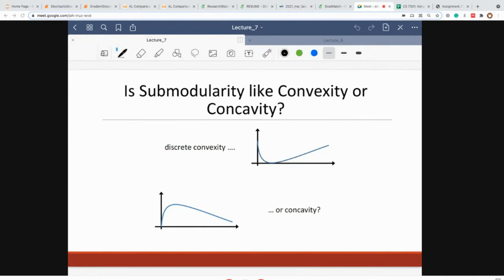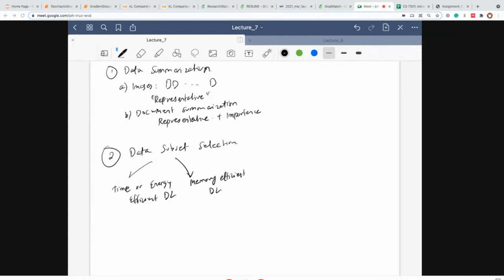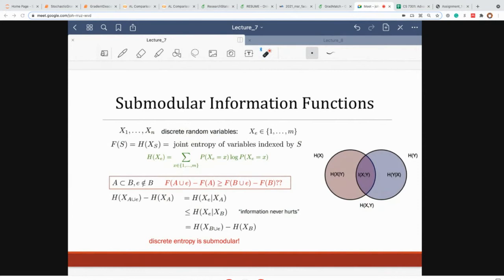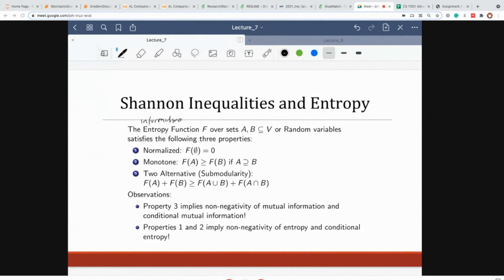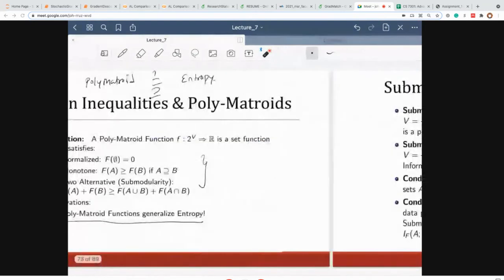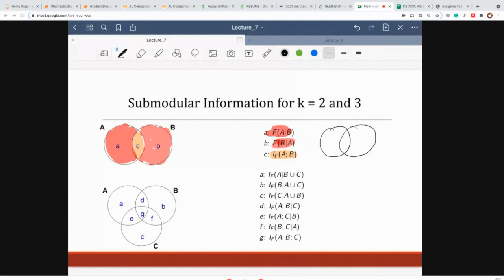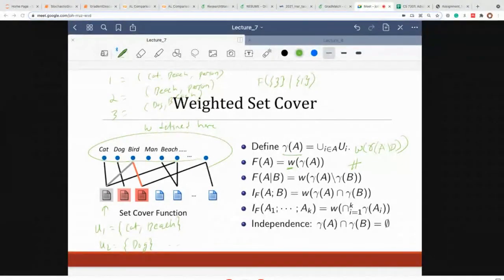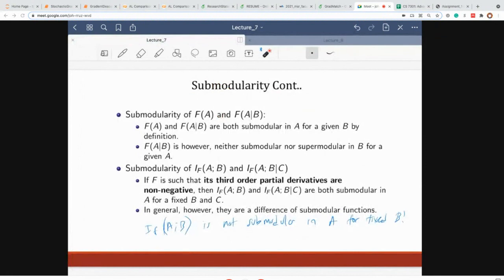Optimization in Machine Learning (Lecture 7 Continued): Submodular Information Measures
Submodular Information Measures:
a) Submodular Functions, Entropy and Information Functions
b) Submodular Mutual Information Functions
c) Submodular Conditional Gain
d) Submodular Multi-Set Mutual Information and Total Correlation
e) Combinatorial Independence between Subsets

- Motivation and modeling aspects of these functions
- Definitions of these functions
- Examples and Instantiations
- Modeling aspects and behavior
- Properties